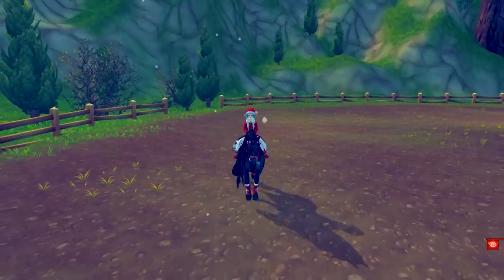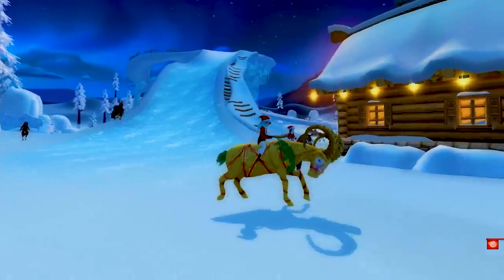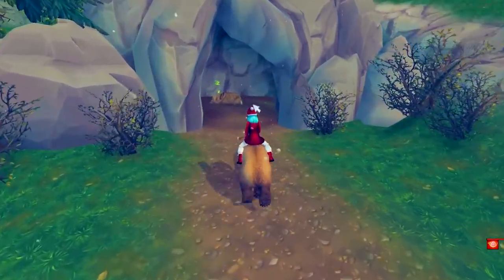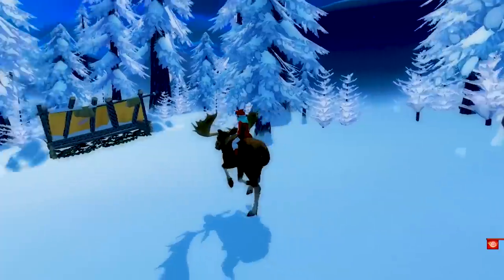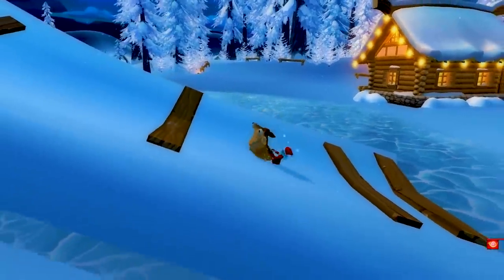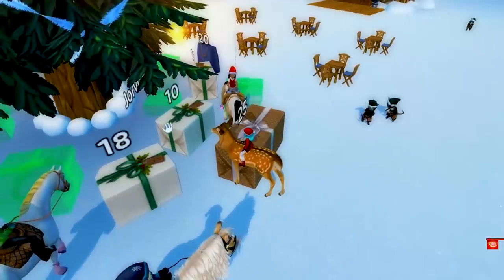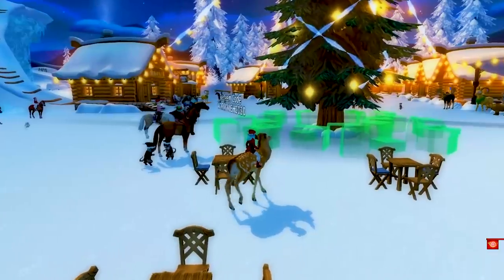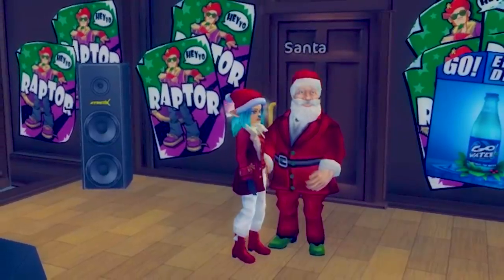NEW Ride Bear and Deer Animals Star Stable Online Horse Winter Update Video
Merry Christmas! Come check out the new Star Stable Online winter update with me and my Friesian horse. There is a new bunny pet that you can get for free using warm wishes that you collect in the game. You can also ride really special pets like a bear and deer too! I hope you enjoy this video!